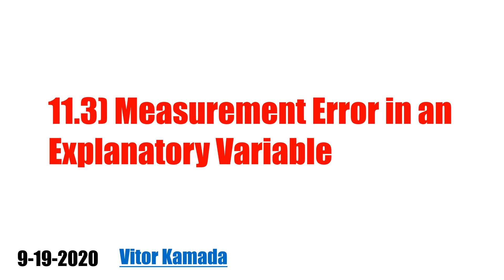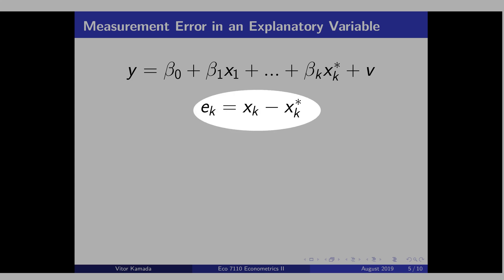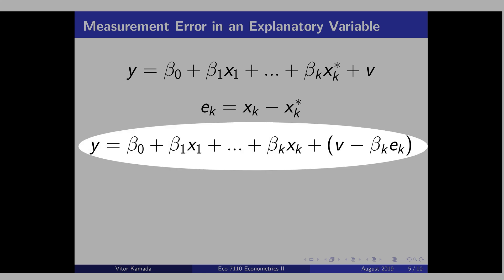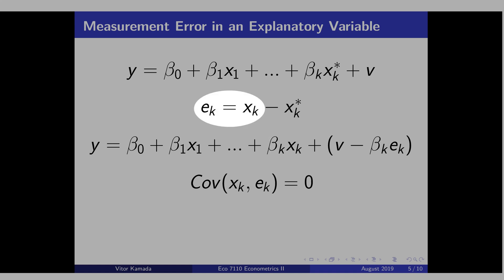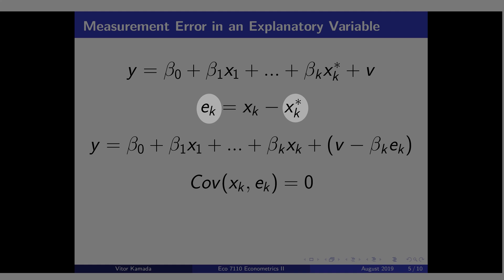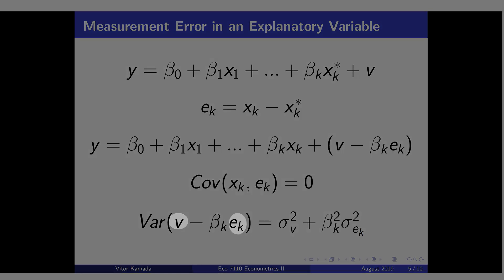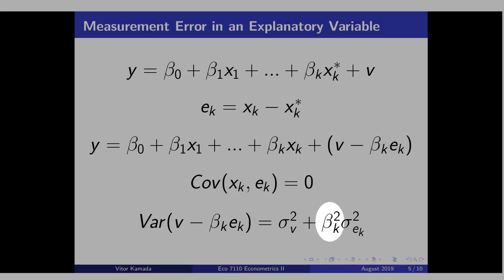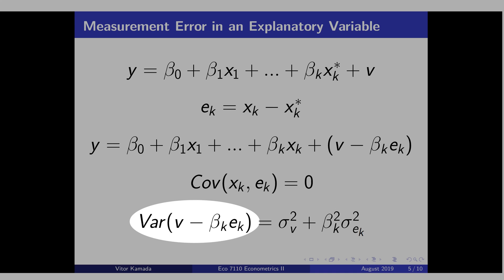11.3) Measurement Error in an Explanatory Variable